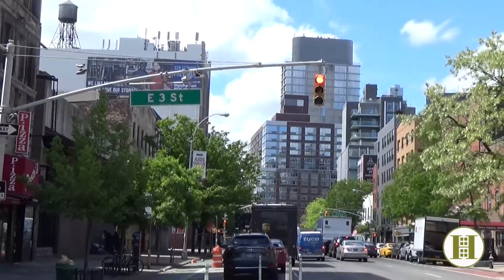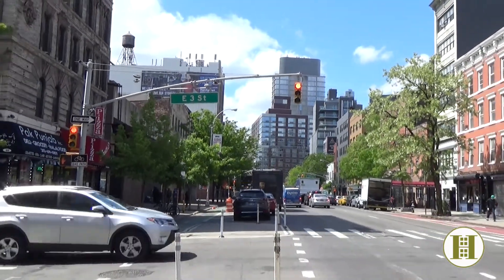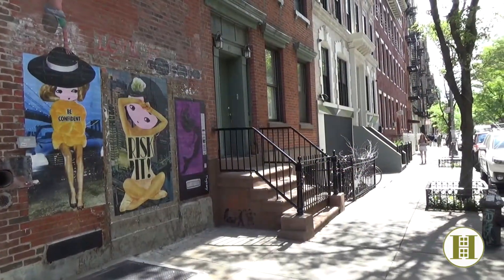73 E 3rd Street - East Village 1BR Rental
South Facing NO FEE1BR -
This is a great one bedroom with high ceilings and exposed brick wall. Moldings and hardwood floors throughout. Windows in every room. French doors separate the living room from a nice size bedroom that accommodates a queens size bed and a dresser.  Open kitchen. Laundry, live-in super and common roof deck in the building. NO BROKER'S FEE.